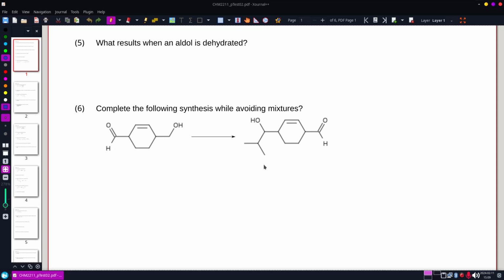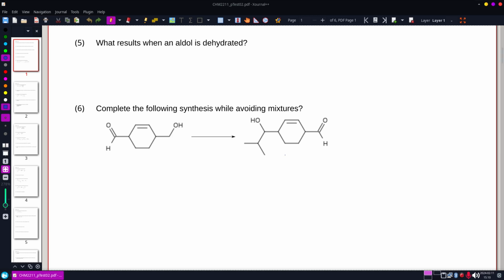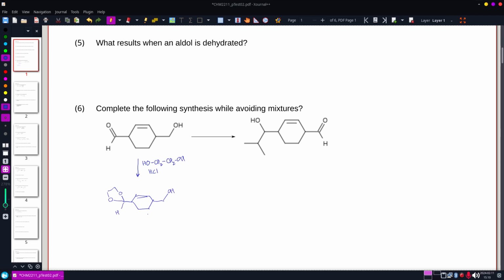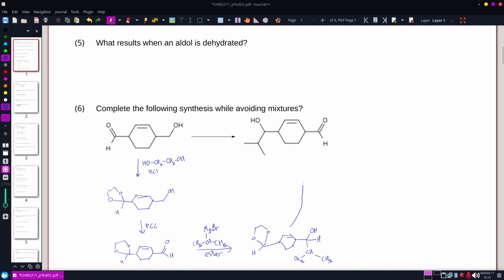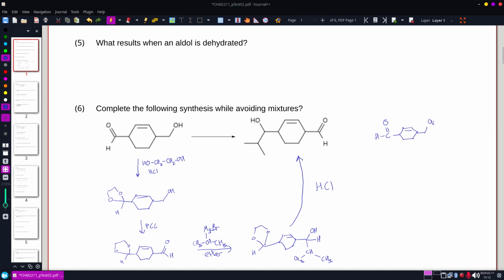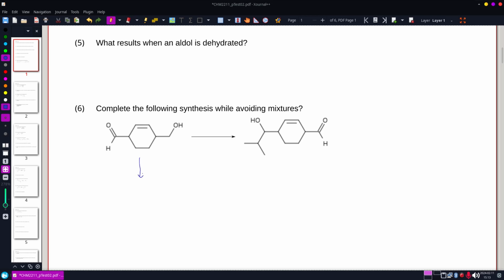CHM2211 pTest02 Q6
Complete the following synthesis while avoiding mixtures?